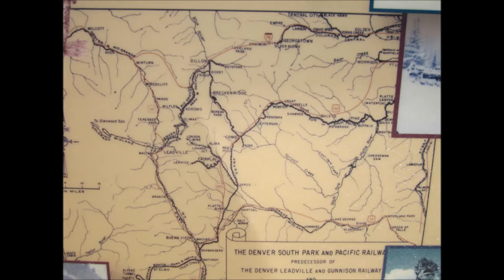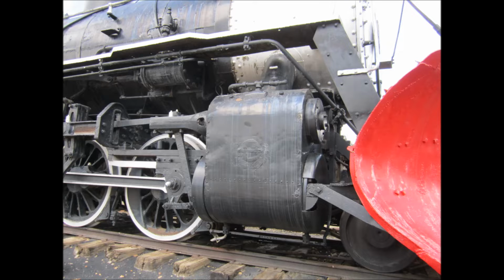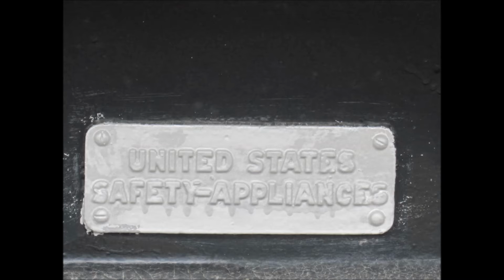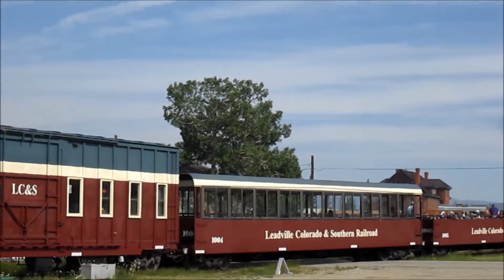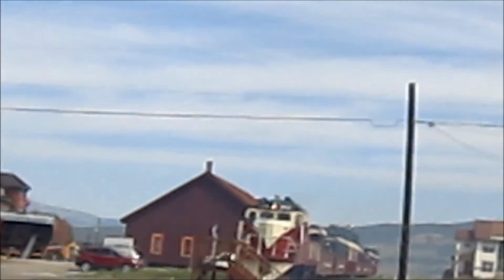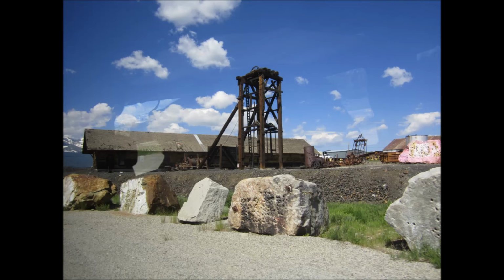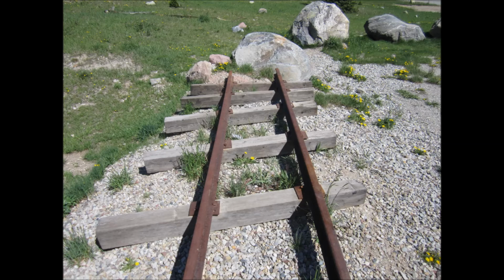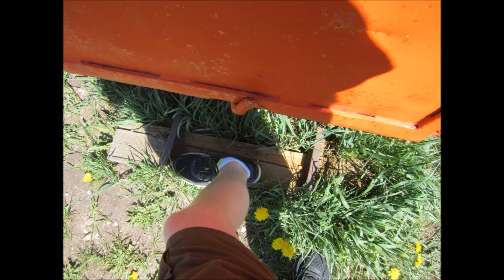Leadville, Colorado, and Southern Railroad 7/19/2018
Watching the departure of the LC&S excursion train from Leadville, a close look at steam locomotive 641, plus some other railroad-related places around Leadville including the abandoned Tennesee Pass and the mine carts and locomotives at the mining museum park in Climax.